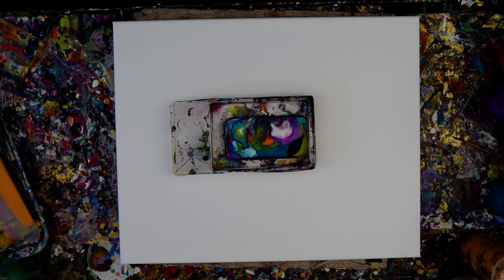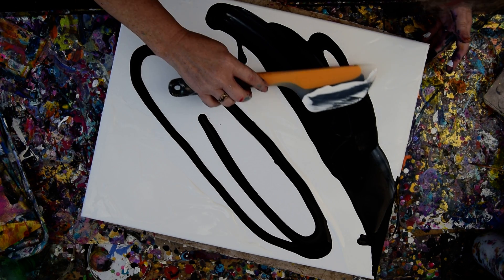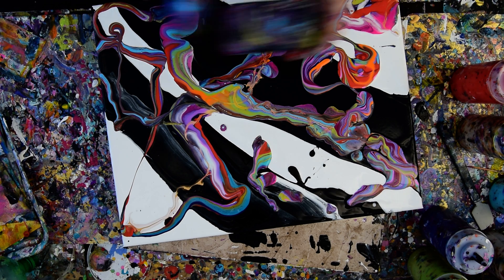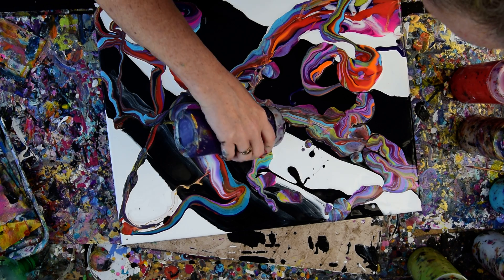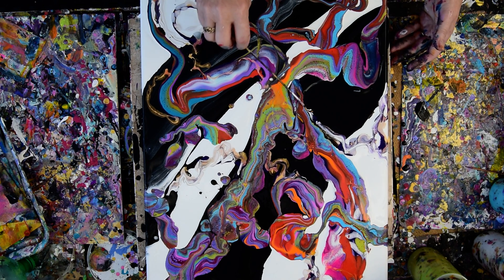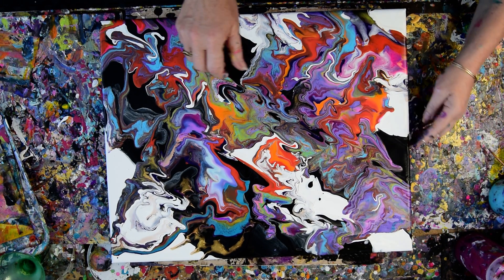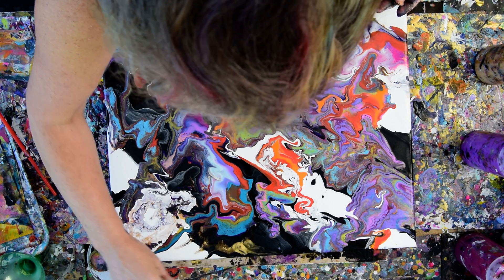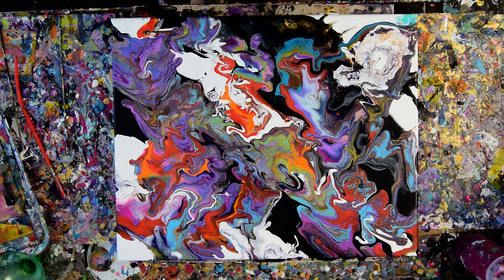Outstanding Colorful Ribbon Pour On A Black & White Fluid Acrylics Poured Art #4774-4.15.19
for more information about the purchase of art or lessons.

I am using a 16"x20" stretched canvas. All the paints I use are acrylic paints mixed with additives to help them flow more easily. All my colors are stored and mixed in squeeze bottles for ease of use.I add both black and white paint to cover the entire surface with a wet layer of paint. This will help to flow the colors I add next. Both the black and white pint have pouring additives mixed into them and are very good catalysts allowing patterns to form in the paint when combined with each other or other colors. There are colors leftover from the previous artwork and I add more colors still, to the shallow dish.  I  use a small plastic sand shovel to scoop out the colors and dribble them in ribbons and dollops of colors in random patterns. I tip the canvas and allow the wet paint to spread and flow. I use an edge catcher to stop paint from escaping the canvas.  When the paint hits the edge catcher it is allowed to pool and I tip the canvas back again the other way to allow the paint to flow back into the composition. A little additional paint is added from squeeze bottles pre-mixed with additives also.